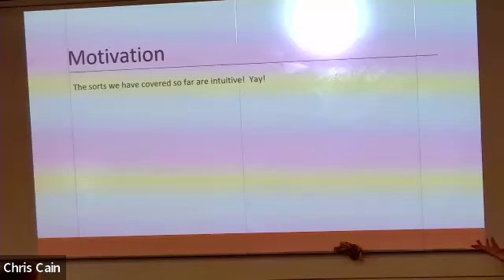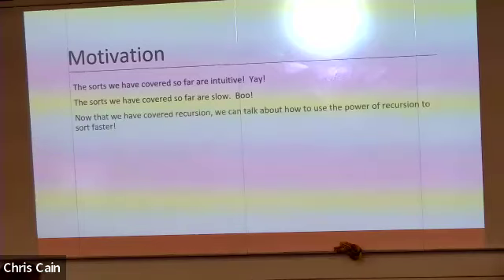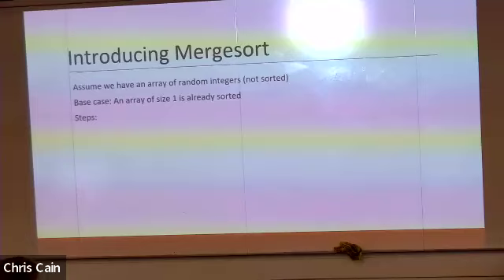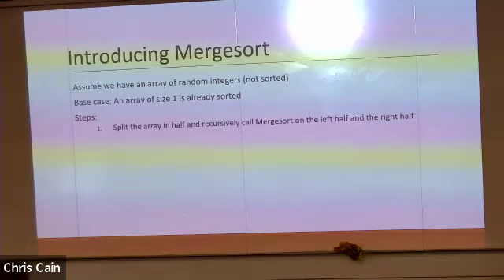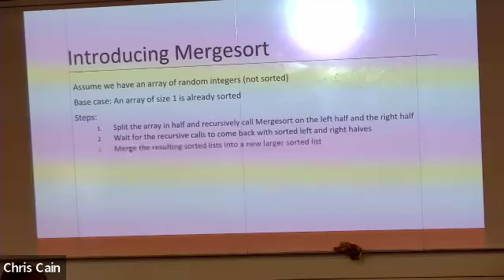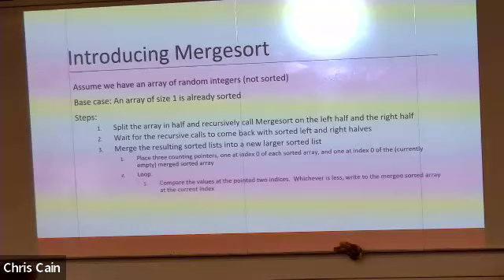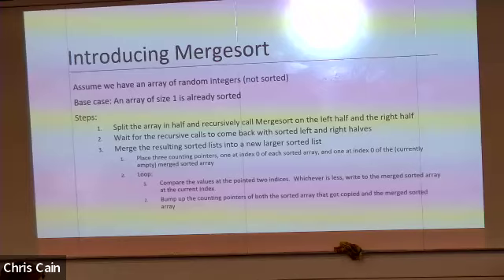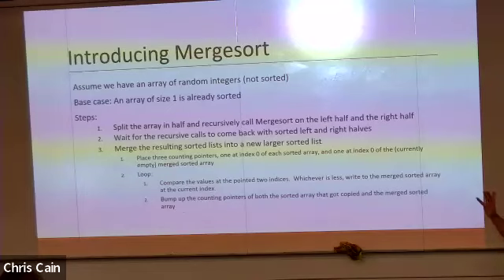CSCD 300 Feb 21 2025